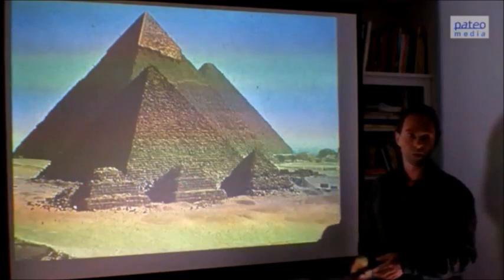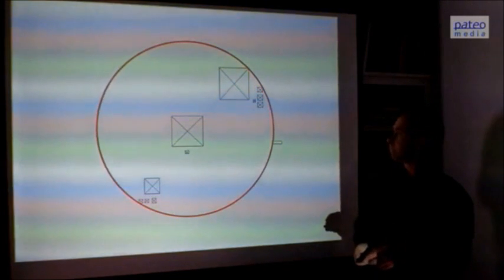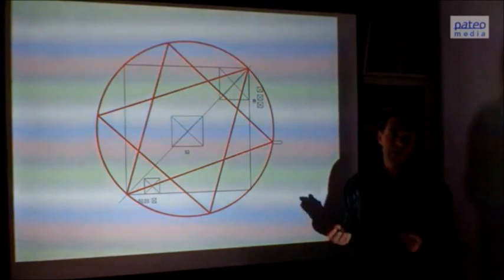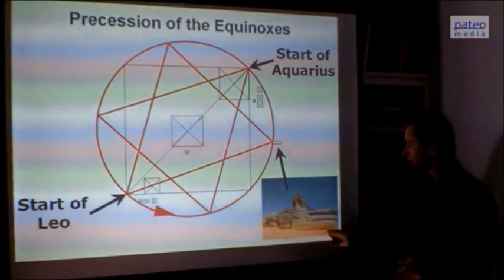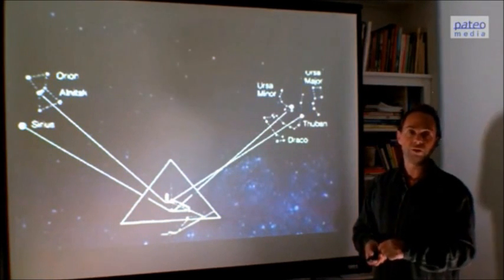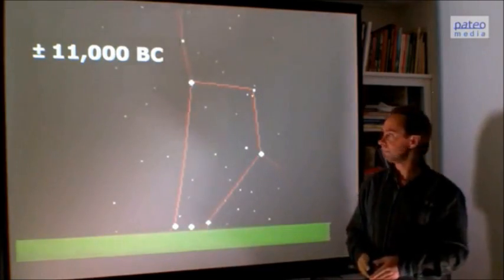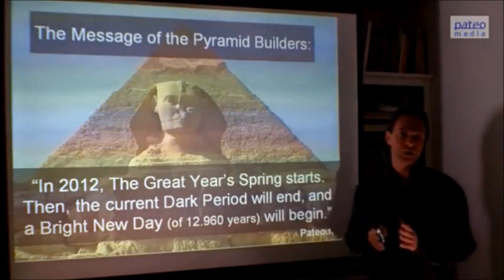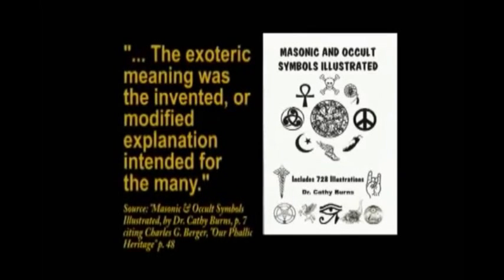THE SIRIUS CYCLE The Great Year of the Blazing Sun Star - truthtrekker truth trekker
The Sirius Cycle or 'Great Year' tracks how the orbit of our Sun coincides with the orbit of Sirius 'A' and the corresponding Ages of Darkness and Illumination.
Sirius could be seen without the aid of a telescope at least as far back as 1984, when NASA astronomer Colin Henshaw wrote an article for the trade publication
the Journal of the British Astronomical Association entitled:

With each next progressing age, Capricorn, Sagittarius, Scorpio and Libra we will be 'ascending' or moving closer and closer to Sirius and experiencing more and more light until the two Suns are again at the closest point which is the beginning of the Age of Virgo.

Credits:

Sirius and Our Sun Orbit Map
Created by youtuber: OneMale2012

The Clock of Giza
Created by youtuber: PateoMediaInter

Dr. Robert Heronimus Interview and Sirius research
Produced by Antiquities Research Films